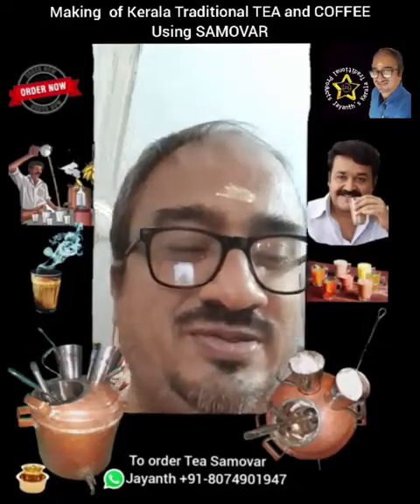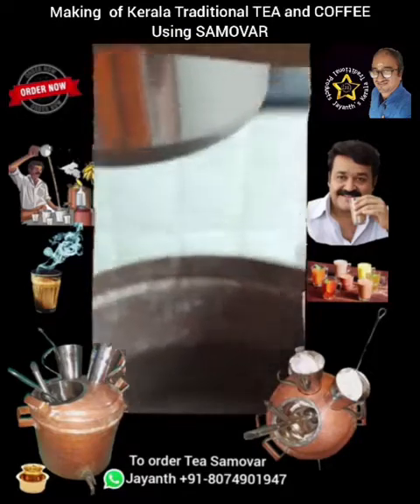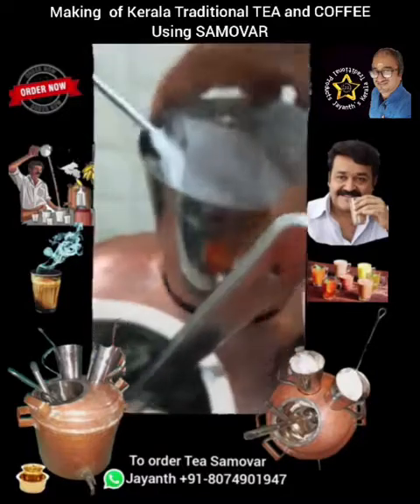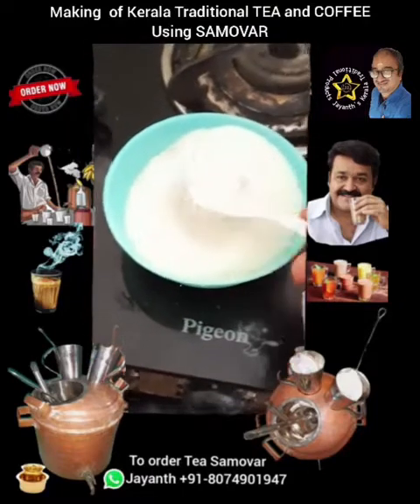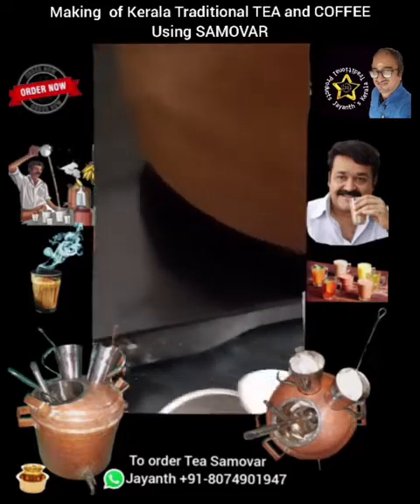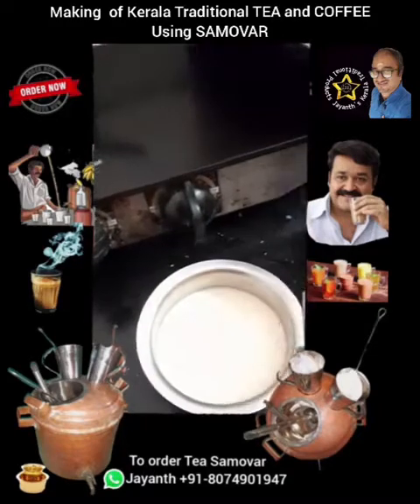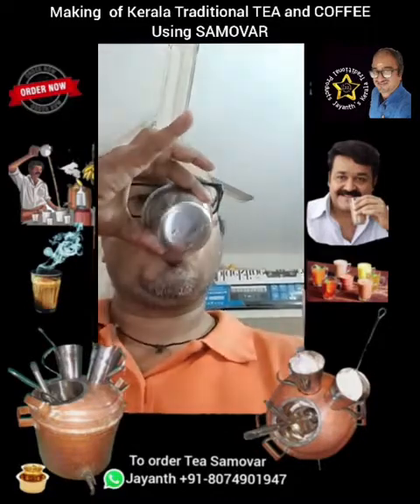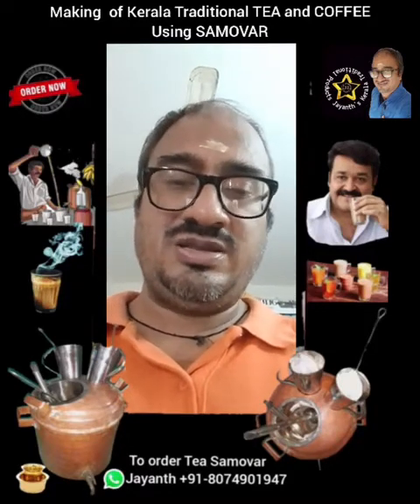Making of Tea and Coffee using Kerala Traditional Copper Samovar.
For ordering this Samovar and other Jayanth's Kerala Traditional Products whatsapp Jayanth: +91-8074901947

Or

I'm on Instagram as @jayanths_kerala_trdnl_products